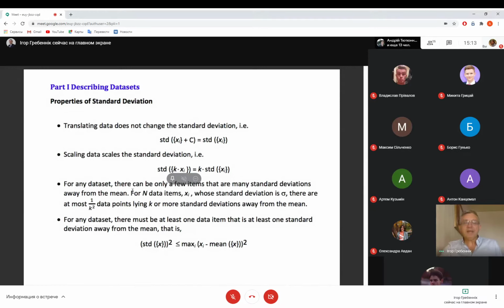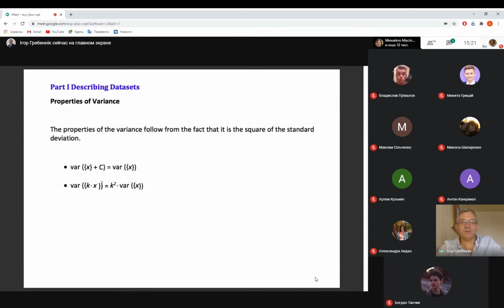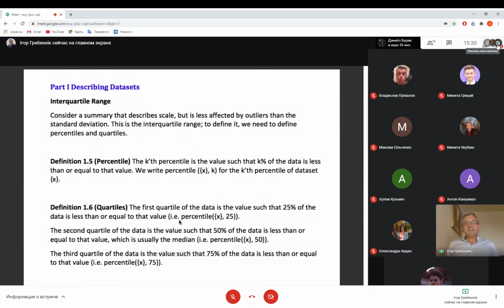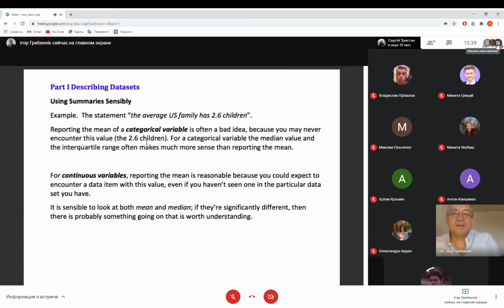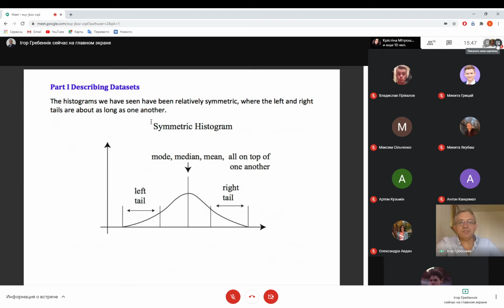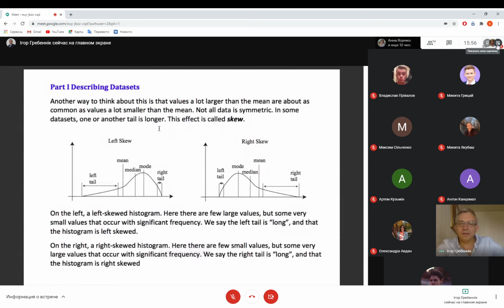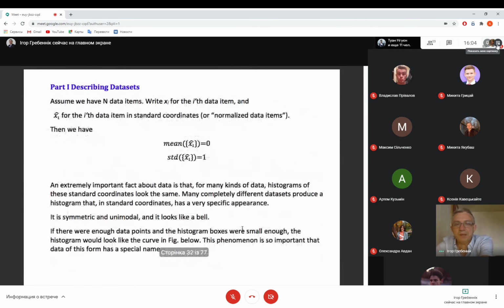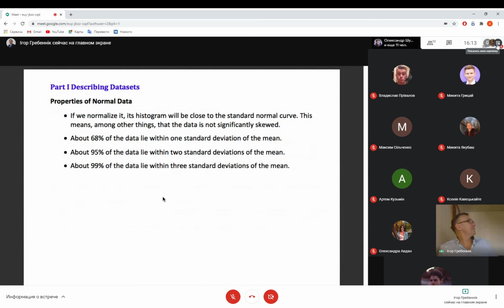Теория Вероятностей -- 2 лекция -- 07.09.2020